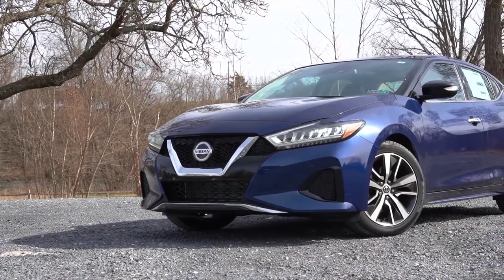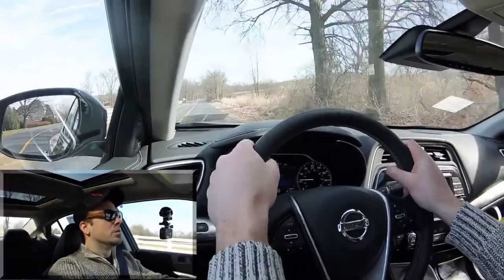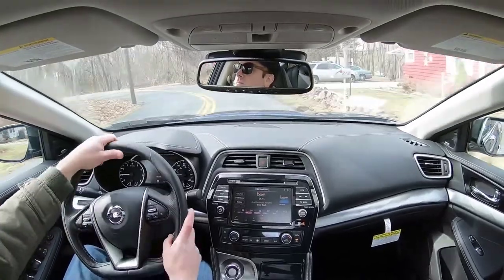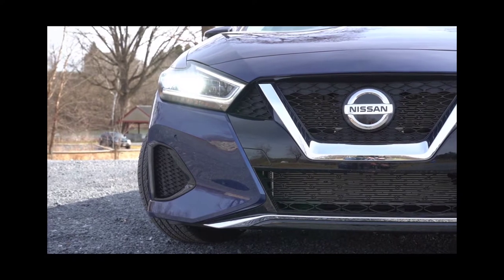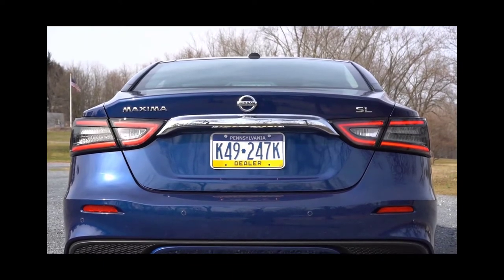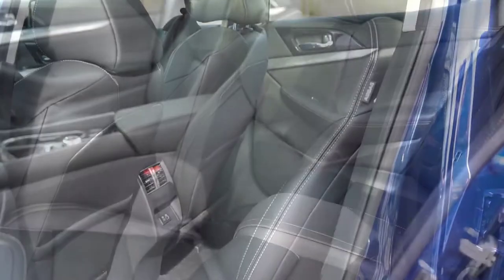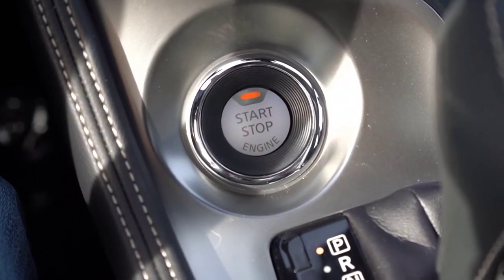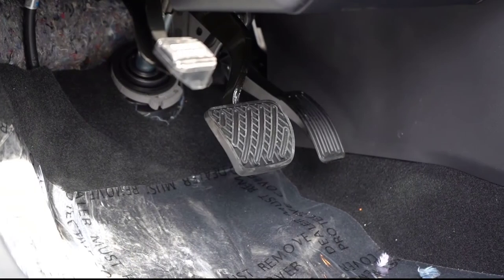Nissan Maxima 2020 in depth car review.(Is it any good)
Is the 2020 Nissan Maxima any good|Review.
Check out this video for Nissan Maxima 2020 in-depth car review and (Test Drive)
Have look at these cool accessories. 👇👇👇👇👇

Car DVR FHD 1080P 7.0 Inch Video Recorder Mirror Camera Dual Lens